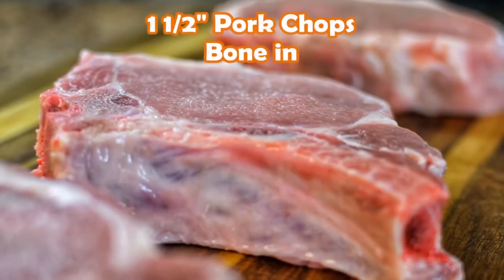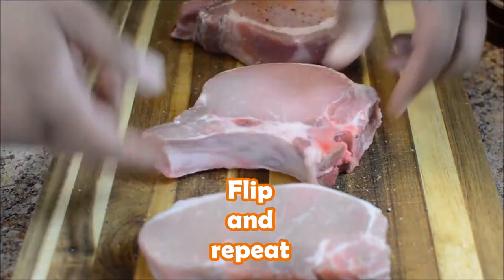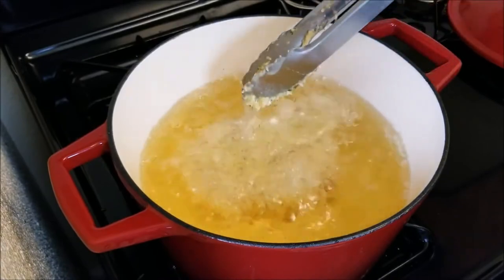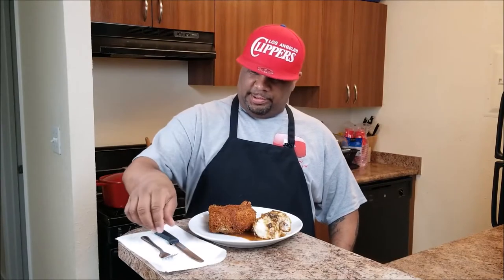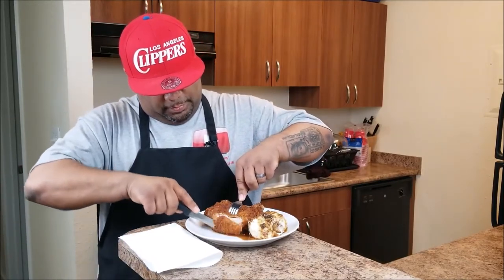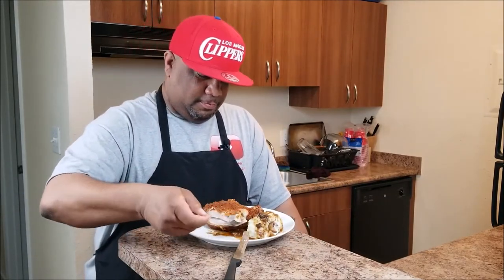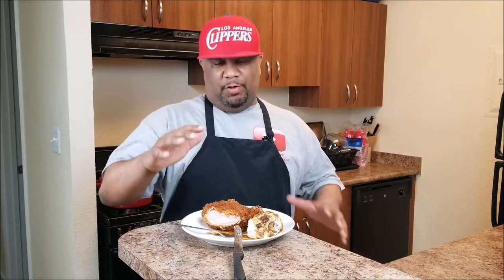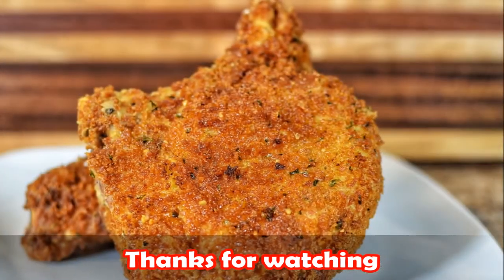Best Fried Pork Chop Recipe! How to Cook Pork Chops!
Best Fried Pork Chop Recipe! Here's another dinner classic video recipe on how to make a southern fried pork chop. This is an ease to follow video showing how to prepare and make extra thick pork chops. Also in this video you will see a treat! Pork Chops pair well with mashed red potatoes and mushroom gravy. I will do a video on the potatoes and gravy soon.

Ingredients:
Pork Chops
1 cup Panko Bread Crumbs
1 cup Flour
2 eggs
1/4 cup Milk

Would you like to see more cooking recipes here :

Free Recipes & Post your recipes free!

Post Your Recipes Here - And get paid
Published Articles Get Listed on Many Sites